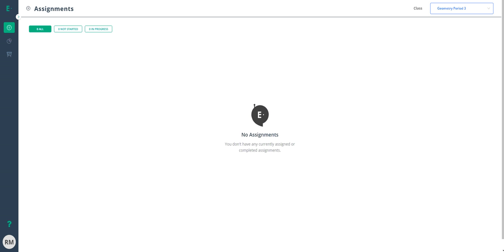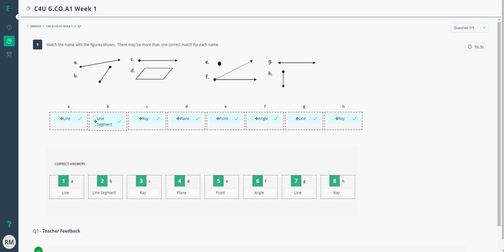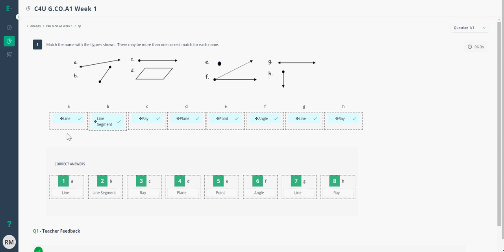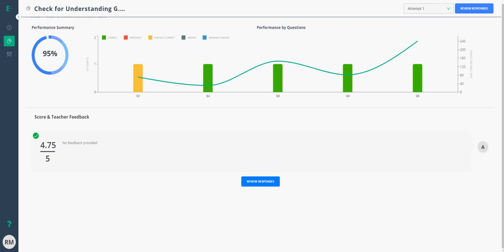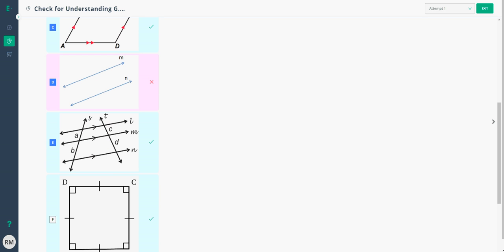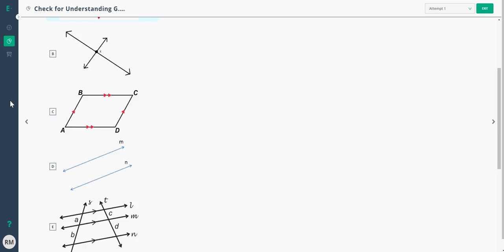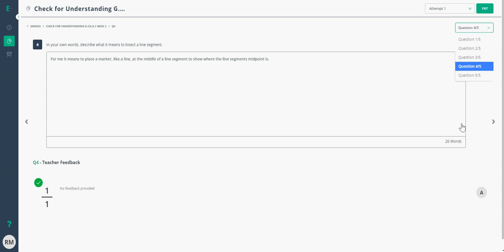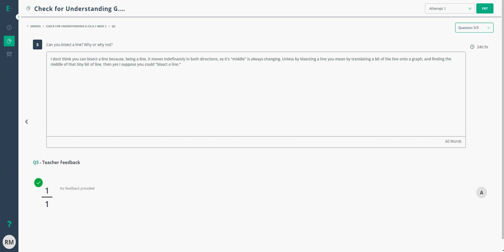Review of Edulastic Quiz 1 and 2